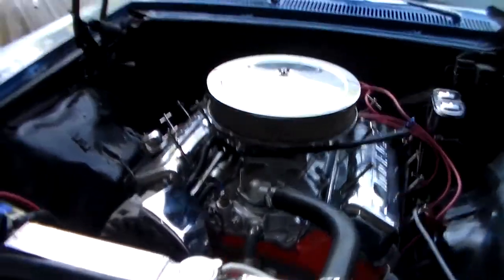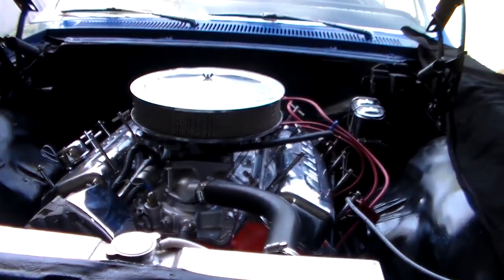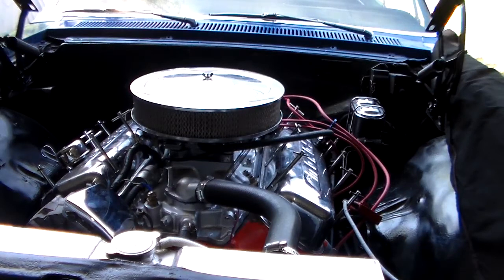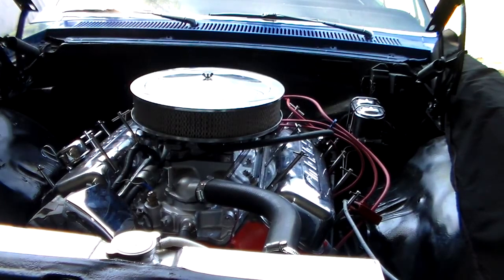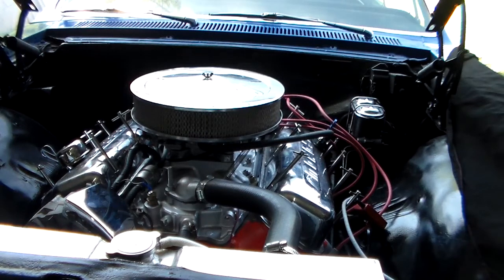67 chevelle start up after distributor install.